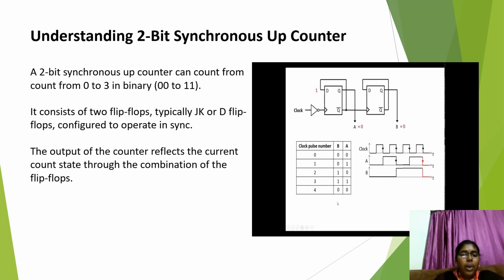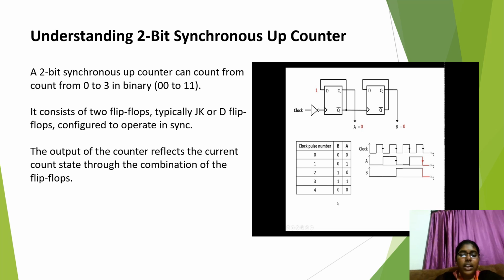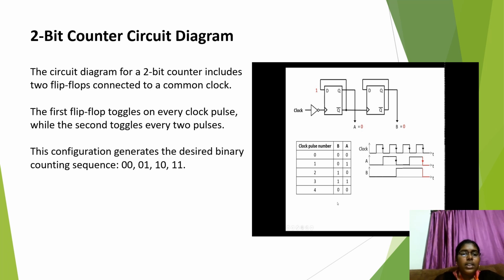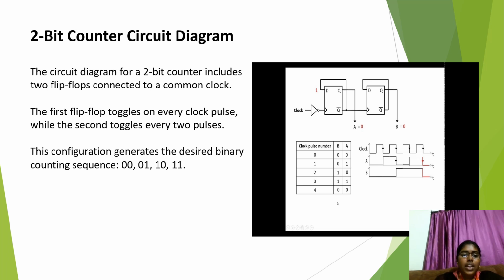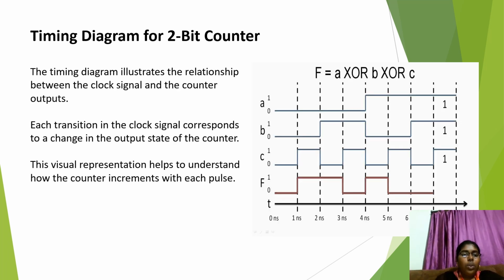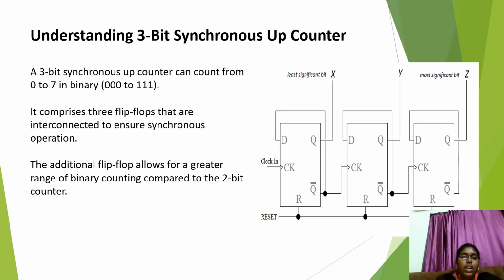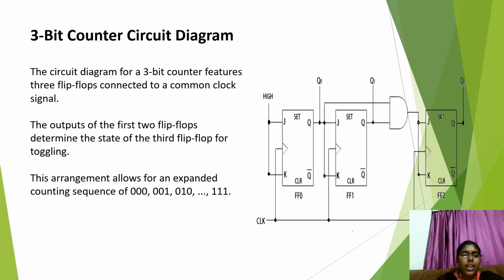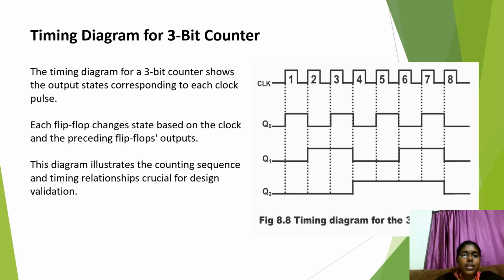Synchronous Up Counter 2bit And 3bit